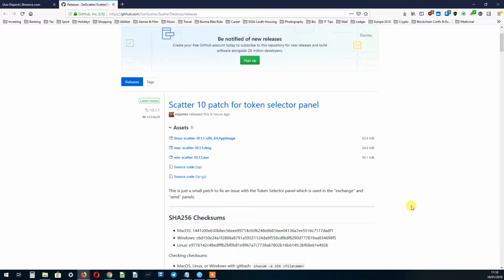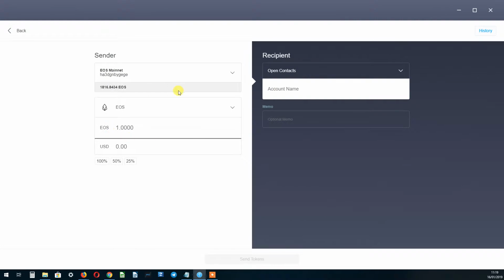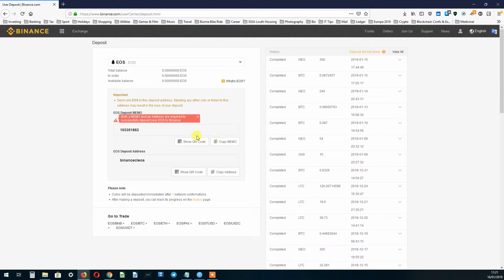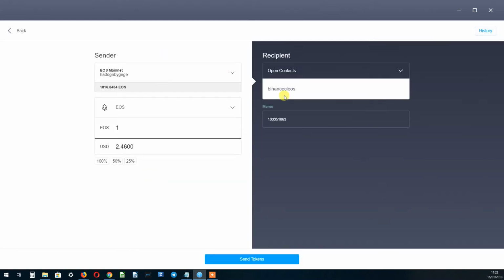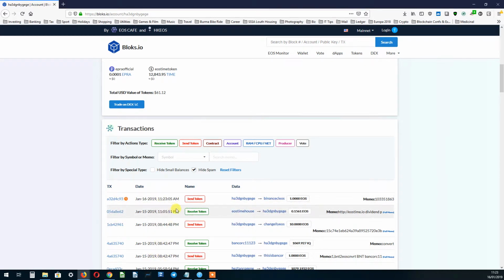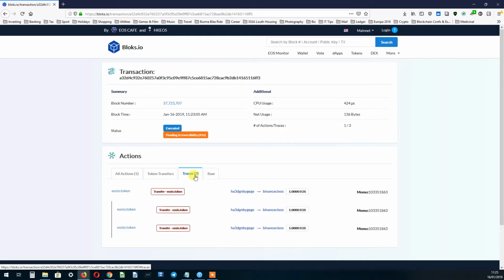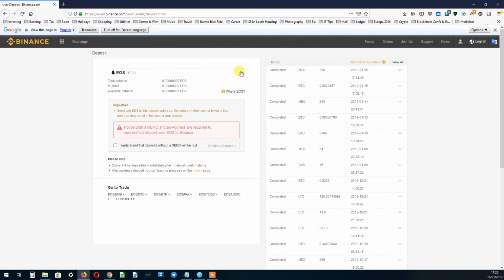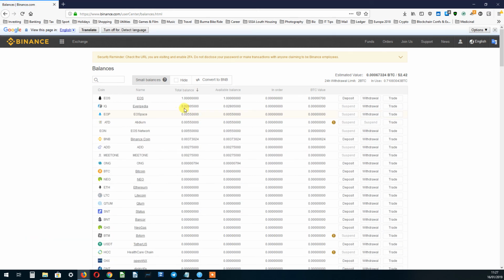How to send EOS to a 3rd party exchange Binance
In this video, I will show you how to send your EOS tokens from your private wallet to a 3rd party exchange. In this example, I send EOS from my wallet using the Scatter 10.1.1 interface to the highly acclaimed Binance exchange. The tokens are confirmed on the blockchain instantly and are confirmed by Binance and into my wallet in under 4 mins.

If you wish to leave a much valued tip, please feel free, it would be most appreciated and make creation of future videos more worth my time and higher quality etc.

BTC: 3PayXtNdsWgZSVwBhTBK6N9tJiB8ji7gV5

EOS: sieostester1

NEO: ATZotRBc2XPP2ZJR6KTf3W2EzdaJ5fHwqL

PIVX: DCr2NWVJ91CyJZoVNnA9xqHCwrCHr4ThtL

ZEC: t1em8PBnLEDVwVKPGcXb7qCnfprXNbWYojc